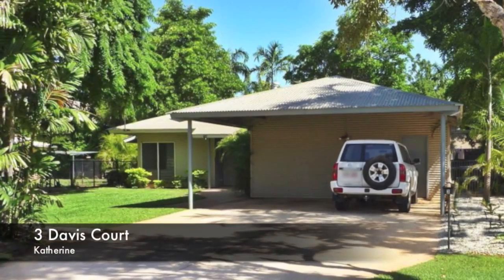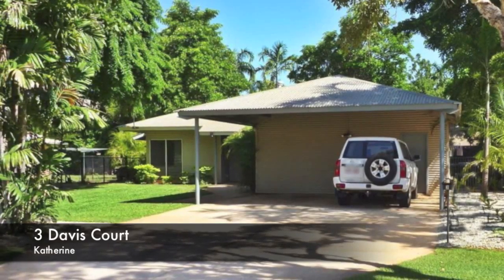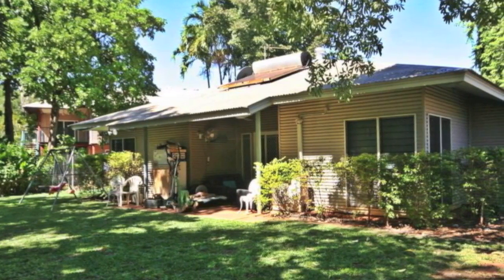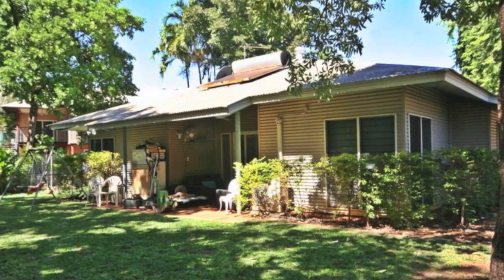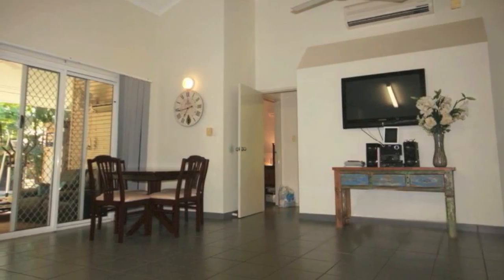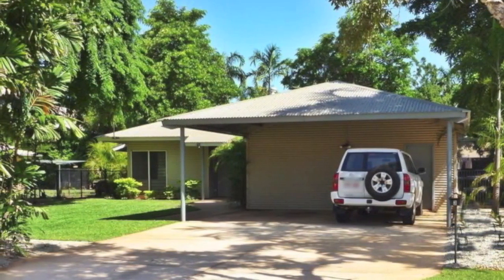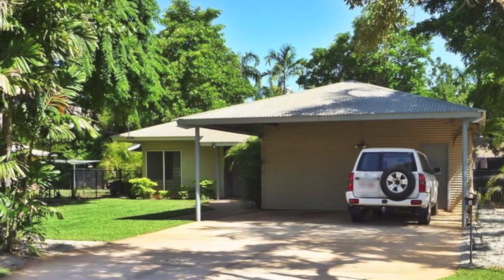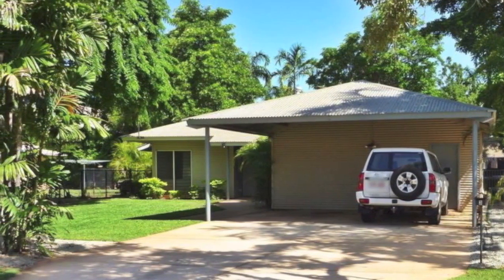3 Davis Court, Katherine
3 Davis Court, Katherine